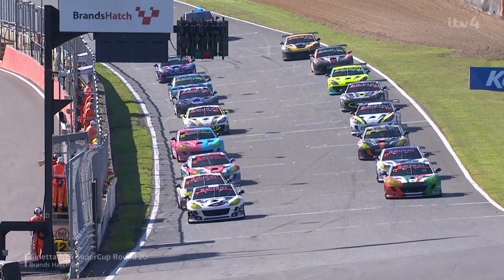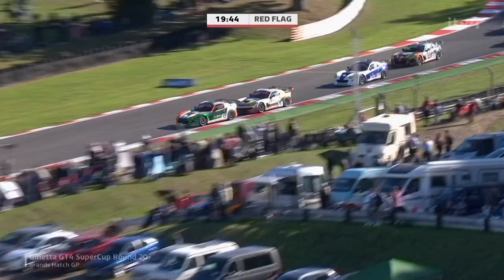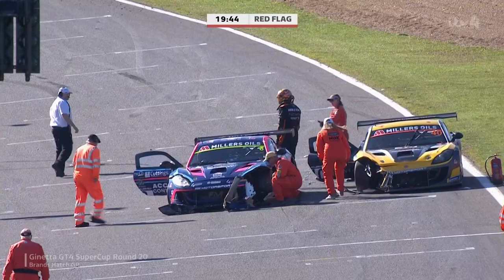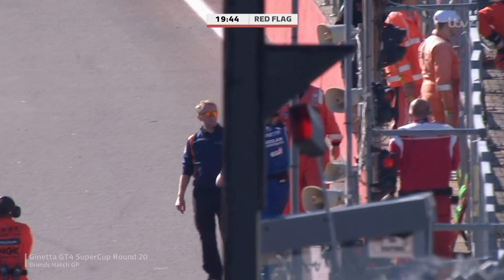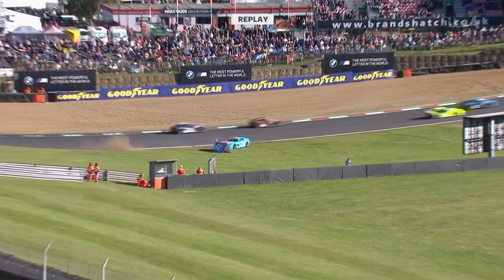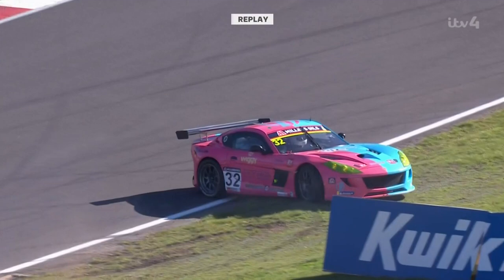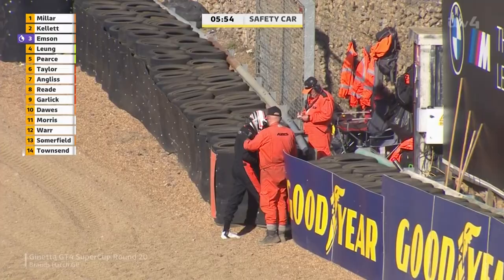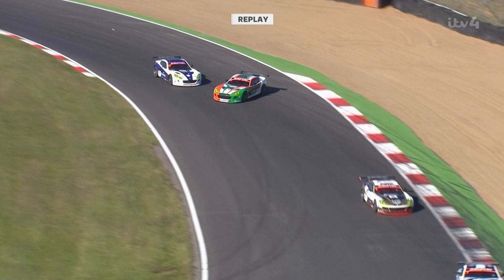2022 Ginetta GT4 Supercup - Round 20 Brands Hatch crashes